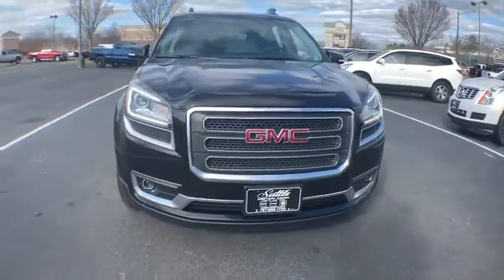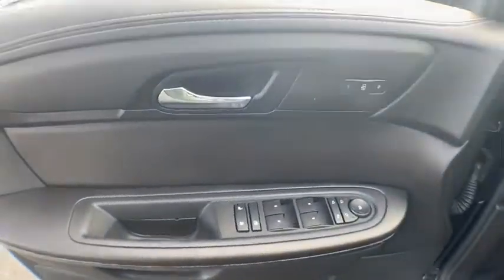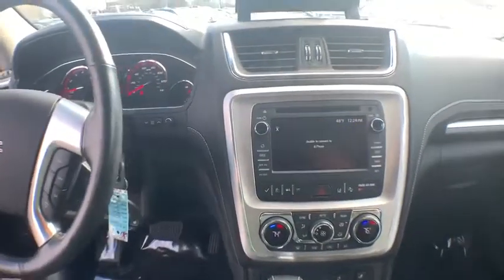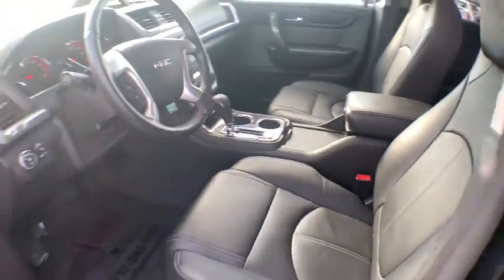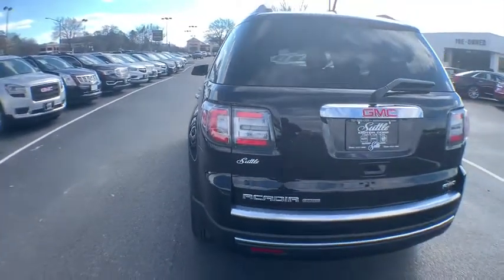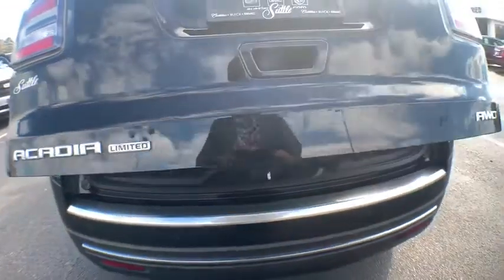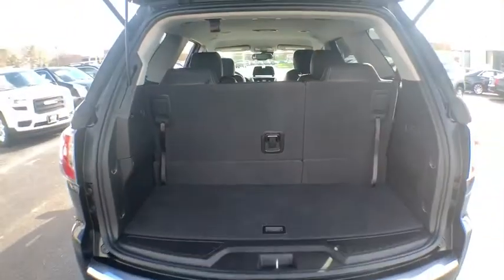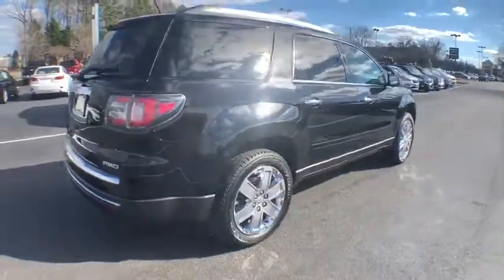2017 GMC Acadia Limited Hampton, Chesapeake, Williamsburg, Yorktown, Newport News, VA 413031B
Ebony Twilight Metallic U 2017 GMC Acadia Limited available in Newport News, Virginia at Suttle Motor Corporation. Servicing the Hampton, Chesapeake, Williamsburg, Yorktown, VA area.

Recent Arrival! 2017 GMC Acadia Limited Limited Ebony Twilight Metallic * LEATHER *, * NAVIGATION / GPS *, * AWD *, * GM CERTIFIED *, * CLEAN CARFAX REPORT *, * GM 172 POINT INSPECTION *, WIFI, Acadia Limited Limited, AWD, Heads-Up Display, Heated Driver & Front Passenger Seats, Heated steering wheel, Navigation System. Clean CARFAX. Certified. GMC Certified Pre-Owned Details:brbr  * Warranty Deductible: $0br  * Limited Warranty: 12 Month/12,000 Mile (whichever comes first) from certified purchase datebr  * Vehicle Historybr  * Powertrain Limited Warranty: 72 Month/100,000 Mile (whichever comes first) from original in-service datebr  * 24 months/24,000 miles (whichever comes first) CPO Scheduled Maintenance Plan and 3 days/150 miles (whichever comes first) Vehicle Exchange Programbr  * Roadside Assistancebr  * Transferable Warrantybr  * 172 Point InspectionbrbrbrAwards:br  * 2017 KBB.com Brand Image AwardsbrbrReviews:brbr  * Ride quality is smooth and compliant over most road surfaces; plenty of cargo capacity, even with the third row in place; seating for up to eight passengers; top crash test scores. Source: EdmundsbrbrbrProudly serving Virginia Beach, Norfolk, Chesapeake, Pungo, Bay Island, Hampton, Newport News, Hampton Roads, Suffolk, Smithfield, Carrollton, Williamsburg, Jamestown, Toano, Windsor, Franklin, Salem, Princess Anne, Tabb, Rushmere, Rescue, Poquoson, Grafton, Gloucester, Richmond and all of greater Virginia since 1902.